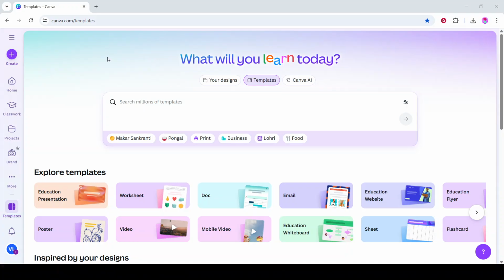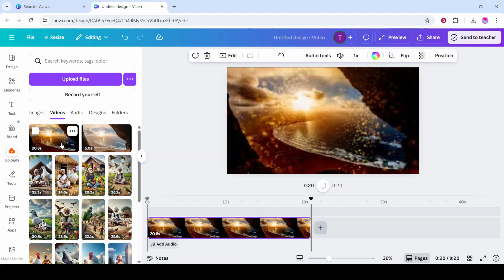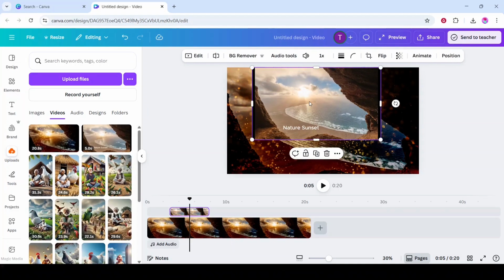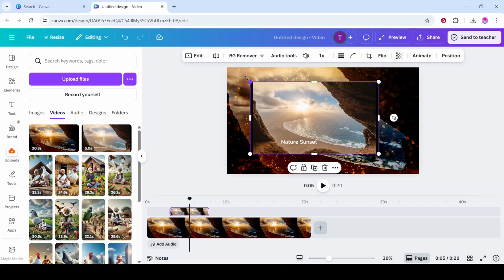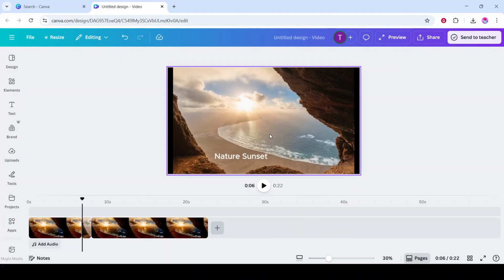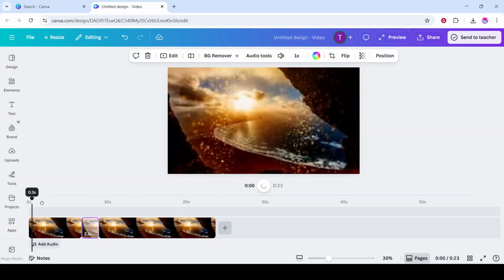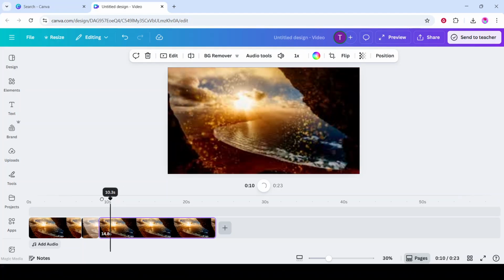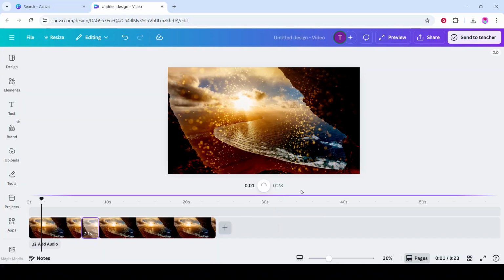How To Add Video On Top Of Another Video In Canva | Adding B-Roll Videos 2026 (Step By Step)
In This Video, I Will Show You How To Add Video On Top Of Another Video In Canva | Adding B-Roll Videos, Step-by-step Guide.

In This Video, We'll Show You 👇
Adding B-roll Videos Canva
Canva Video Editing Tutorial
Canva Overlay Video
Canva Picture In Picture Video
Canva Video Layering
Canva Video Effects
Canva Video Editing
How To Edit Videos In Canva
Canva For Beginners
Canva Video Tricks
Canva Advanced Video Editing
Canva B-roll Tutorial
Canva Video Placement
Canva Video Composition
Canva Video Editing Hacks
Canva Video Over Video